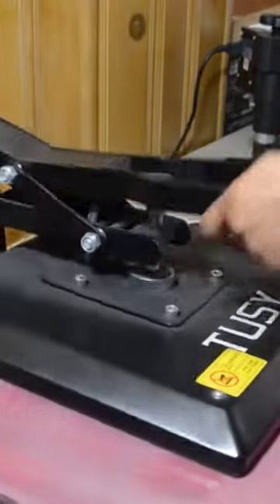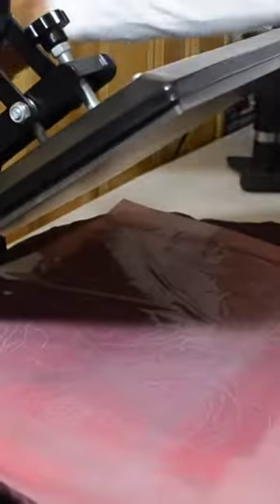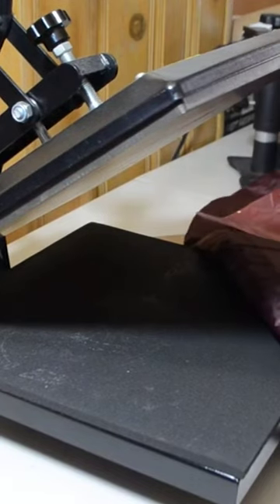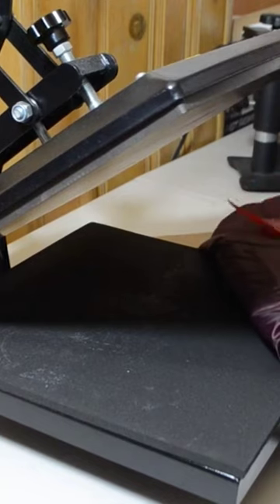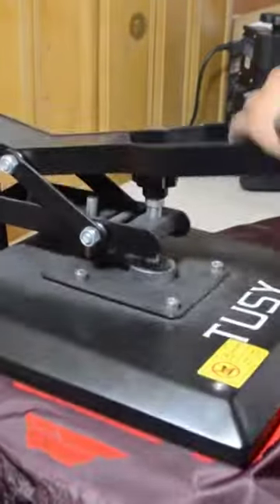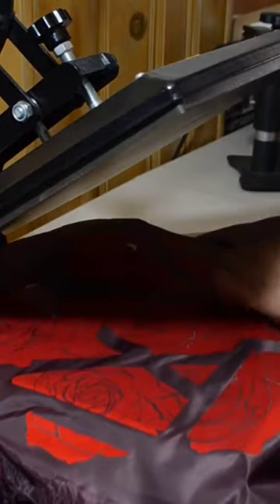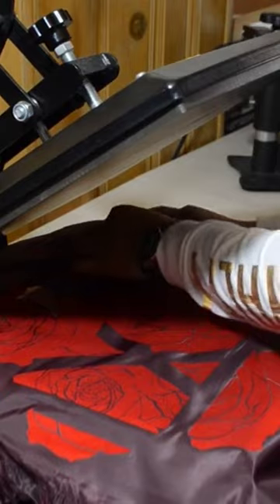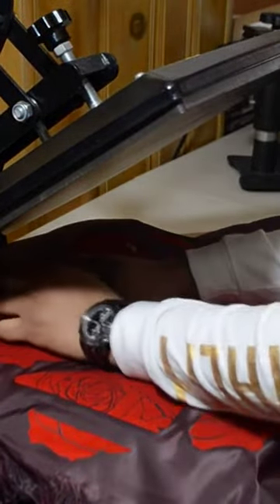Printing a Bomber Jacket